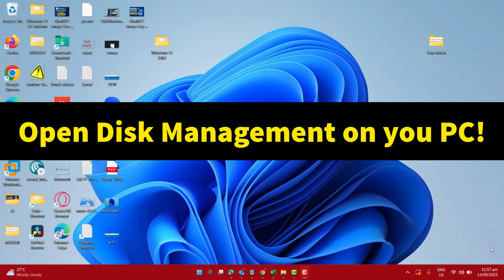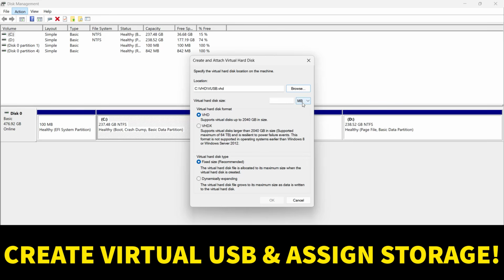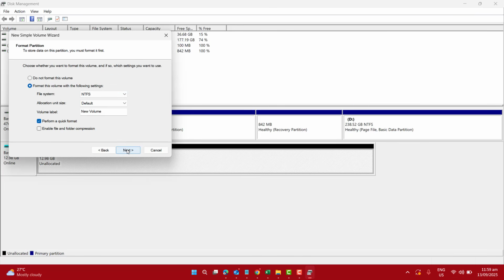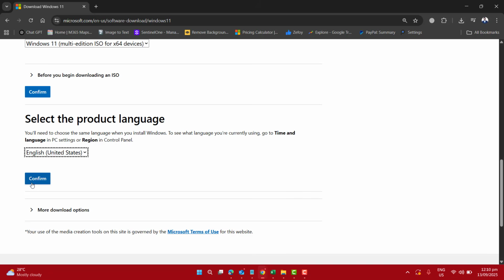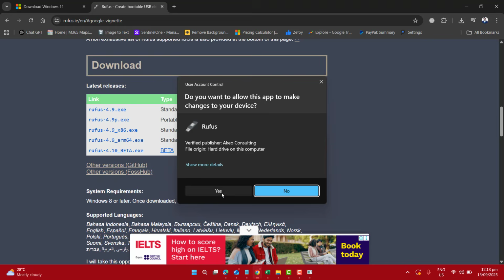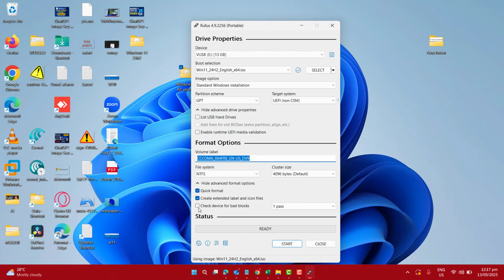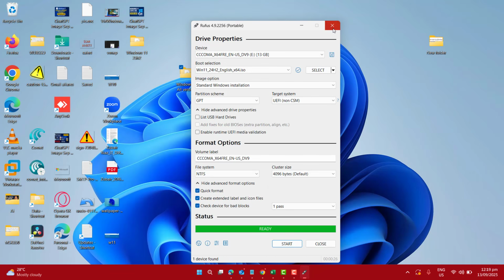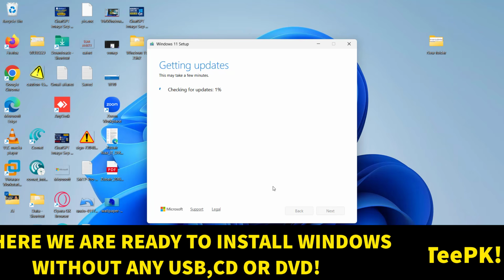How to Download & Install Official Windows 11 64 bit Without USB, DVD or CD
Looking for the easiest way to download and install Windows without using a USB, DVD, or CD drive? In this step-by-step tutorial, I’ll show you exactly how to install the latest official Windows safely and quickly — no extra devices required.

This method works on new PCs, laptops, and fresh hard drives. Follow along carefully and get your system running in just a few steps!

⚡ What You’ll Learn in This Video:

How to download and install Windows step by step

Install Windows without USB, DVD, or CD

Install Windows on a new hard drive

Official method to get the latest Windows ISO